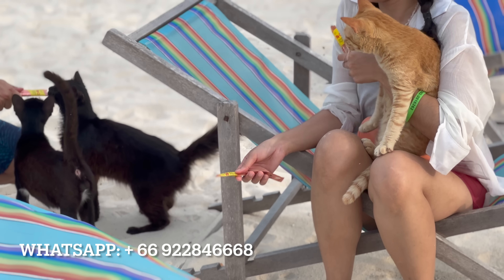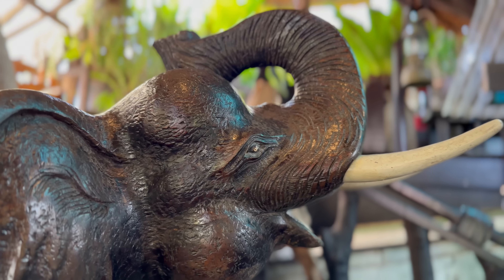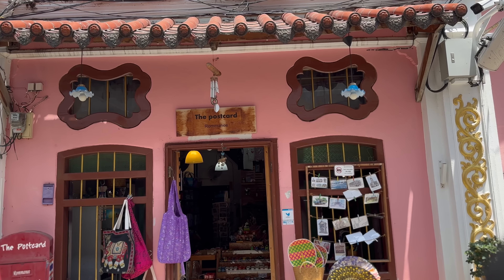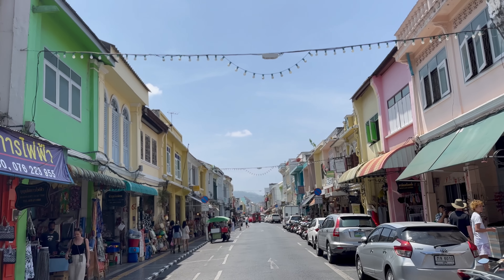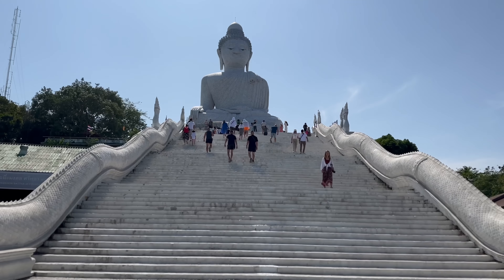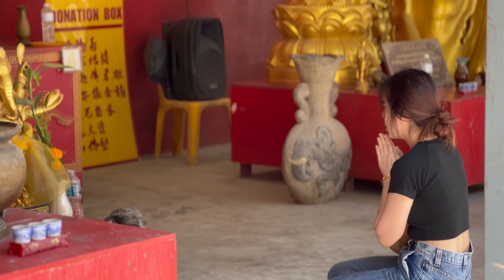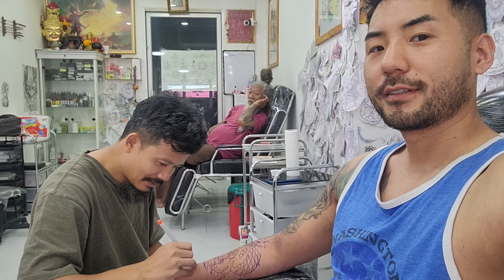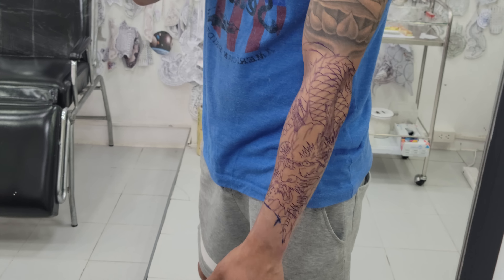INSTAGRAM PLACES IN PHUKET 2023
IN THIS VLOG WE EXPLORE WHAT YOU CAN DO IF YOU HAD ONE DAY IN PHUKET,THAILAND.  THERE'S AN OPTION TO GOTO PHIPHI ISLAND. BUT IF YOU DON'T LIKE WATER THEN YOU CAN GOTO  OLD TOWN PHUKET, GET A TATTOO, GOTO PATONG BEACH, GOTO BIG BUDDHA , GOTO WAT CHALONG AND SEE SOME THAI TEMPLES AND THE NIGHT LIFE THERE IS ALWAYS FUN. THERE'S LIVE MUSIC, GOGO BARS, CLUBS, CHEAP BEER AND LOT OF THINGS TO DO AT NIGHT.